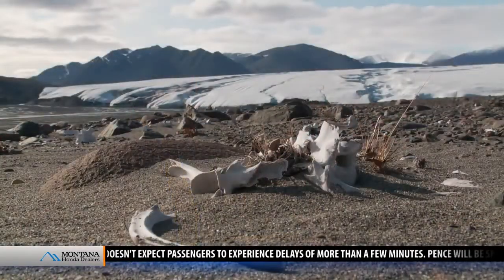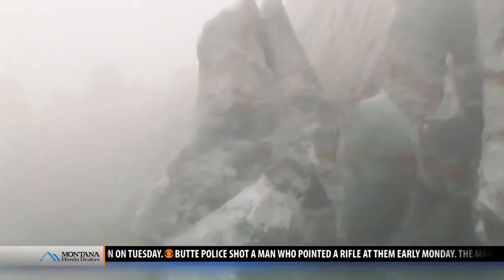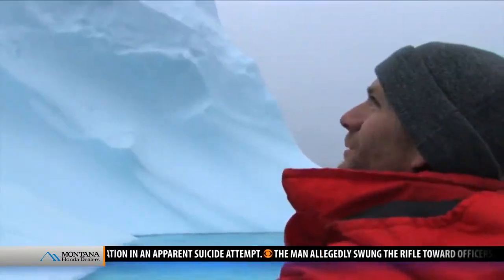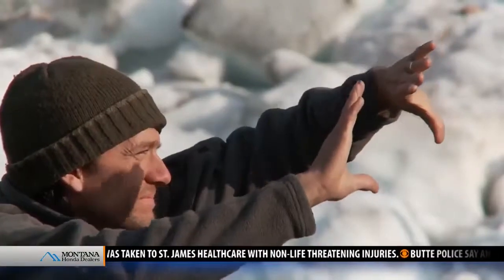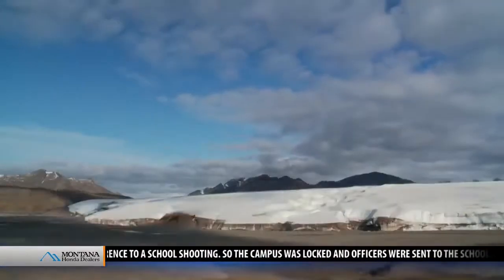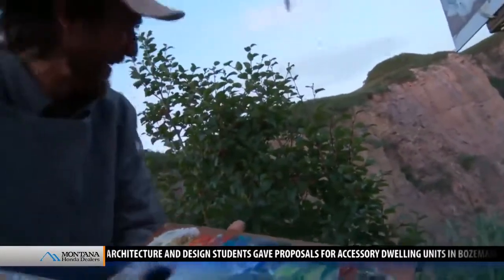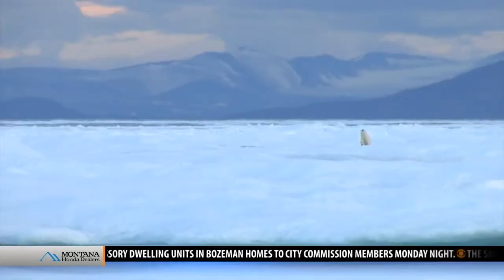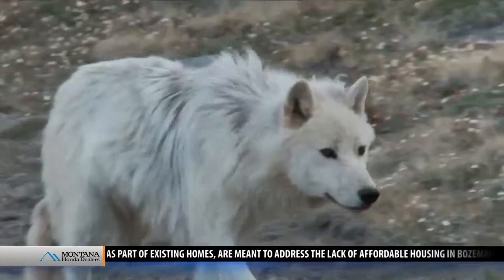Cory Trépanier on KBZK TV: INTO THE ARCTIC Exhibition Tour in Bozeman, Montana!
Matt Elwell of KBZK TV speaks with Cory at the Museum of the Rockies during the opening of the INTO THE ARCTIC Exhibition in Bozeman, Montana

Cory Trepanier’s INTO THE ARCTIC Exhibition Tour
Museum of the Rockies, - September 22, 2018 – January 27, 2019
Bozeman, Montana , USA

From one of the last wild regions of our planet comes a rare collection of over fifty oil paintings by Canadian artist Cory Trépanier.